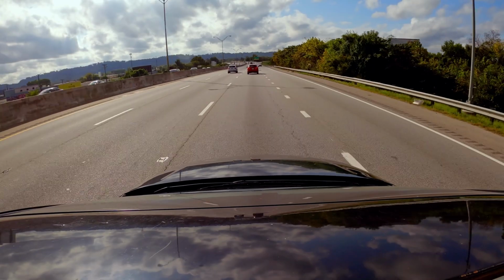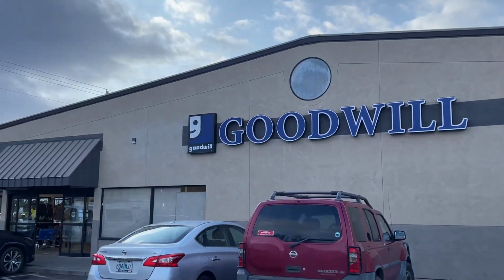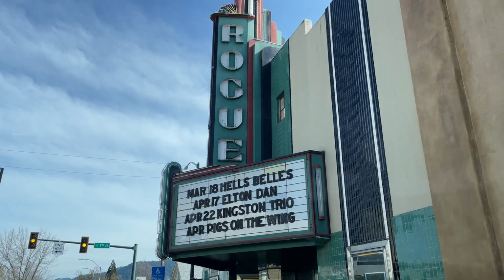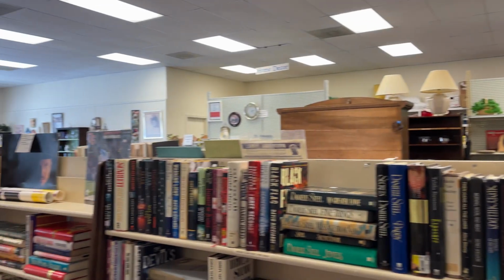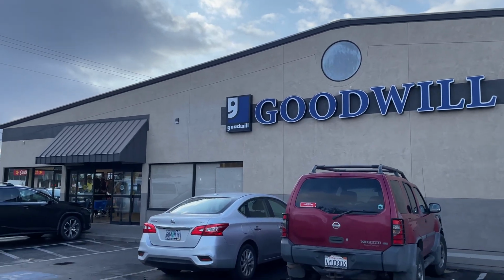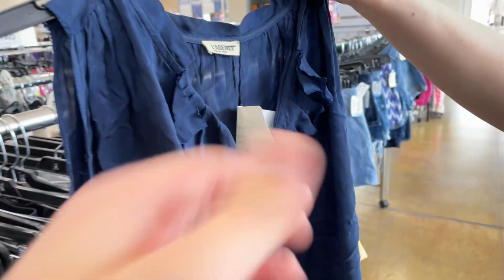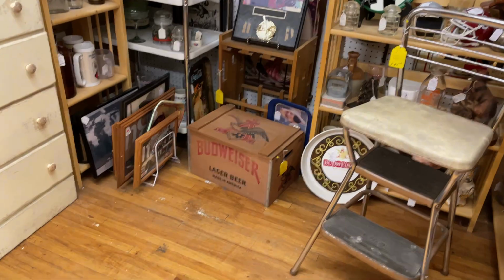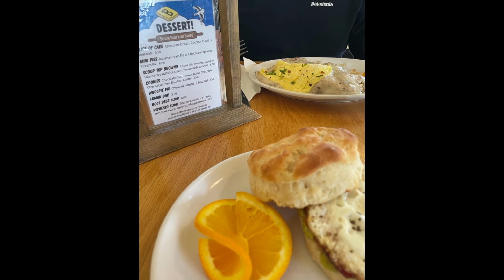Thrifting in a Small Town - Best Shops for Reselling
In this video, we're thrifting in a small town, sharing our recent move back to Southern Oregon, and looking for the best shops to source inventory. We've set up our resell office and inventory and are excited to share our findings with you.

We started by surveying the area, including traditional chain stores, mom-and-pop shops, and consignment options. We visited multiple Goodwill stores, St. Vincent De Paul, and The Salvation Army. We found some interesting items, including a vintage museum poster, a Christian Dior le Connisuer Suit, and a camel figurine made from a Cartier bottle. We also explored antique malls and flea markets, where we discovered Pickers Paradise in Medford.

Finally, we checked out consignment stores and discovered Runway Exchange, which was pretty good. We found a way to make reselling work in Southern Oregon, and we encourage you to turn over every rock to find hidden treasures in your area too. Don't forget to check out our Full training course on how to resell launching on April 21st, 2023,

Our goal is to eventually get this side hustle to generate a full-time income for us!

We're NiftyThrifties, a reseller couple from Oregon on a journey to make this profitable side hustle become more of a full-time income, as we learn and grow as entrepreneurs seeking financial freedom!

0:00 - Intro
0:16 - Some Great Sales
0:25 - Thrift Survey

TRAINING COURSE COMINg SOON! - "Make $1k - $2k/Month Reselling Online" -

Closets:

Poshmark - @toriquinn503

eBay - toqu_5139